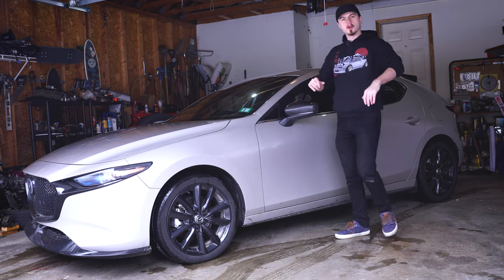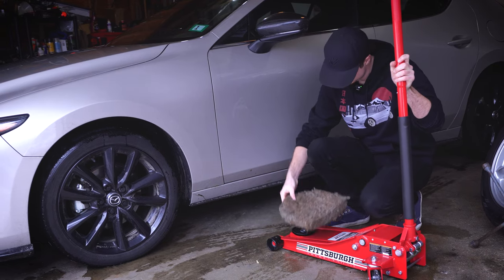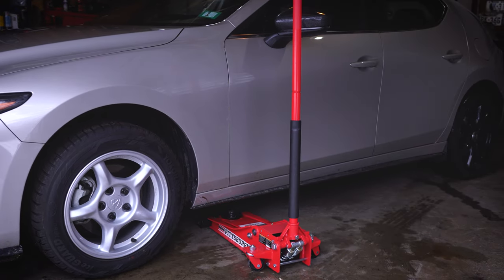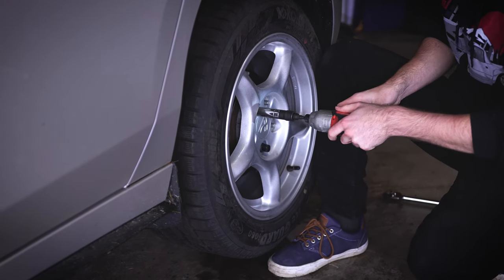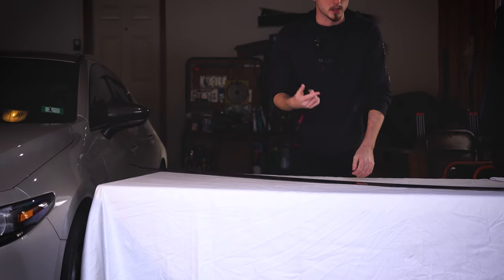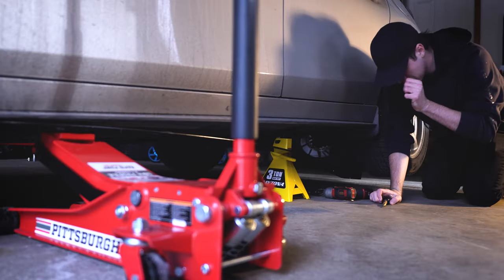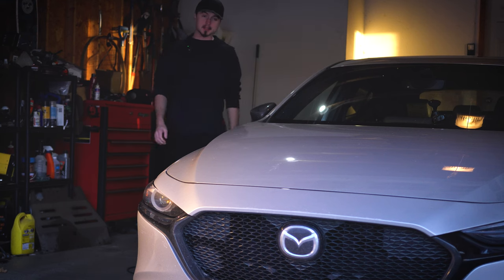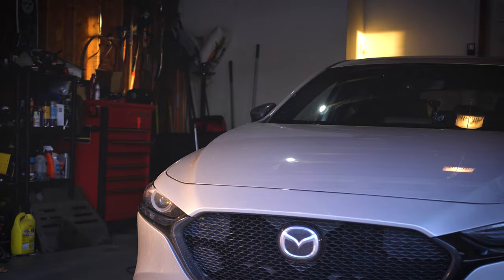Transforming My MAZDA3 With FD RX-7 Wheels & Side Skirts!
In this episode of Outrun, Duffy takes you through why you should buy RX-7 wheels, why they don't look good, and how to add side skirts for a more dramatic flair on your 4th Gen Mazda3 Turbo.

High Octane - Cloud Battalion

Mental State - F.O.O.L
Provided Courtesy of Monstercat